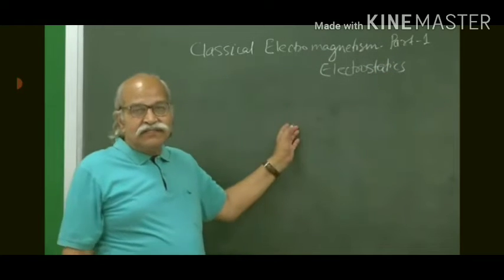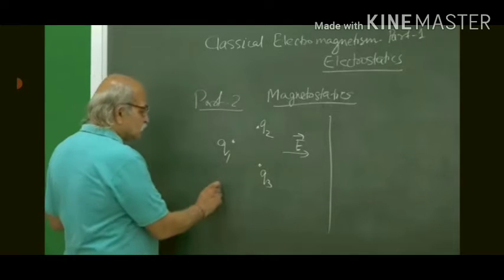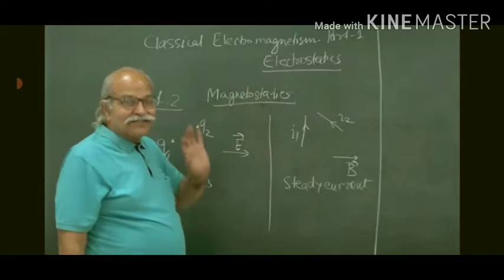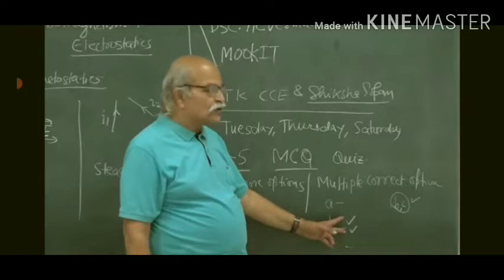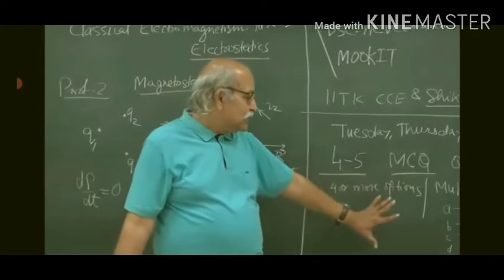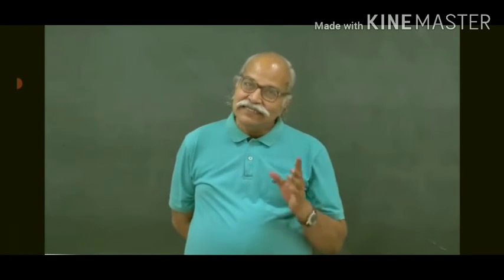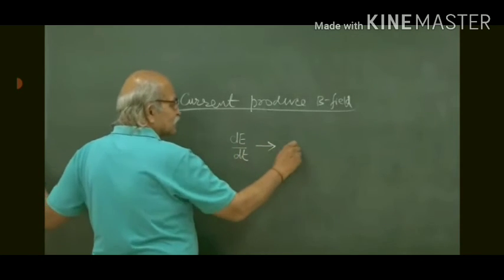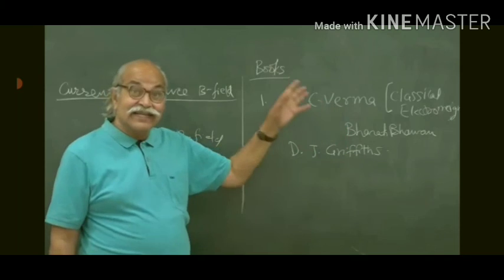Lec-1_Basics of Magnetism_Course on Electromagnetism 2_magnetostatics_HC Verma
Course on Electromagnetism 2 ( Magnetostatics )
HC Verma